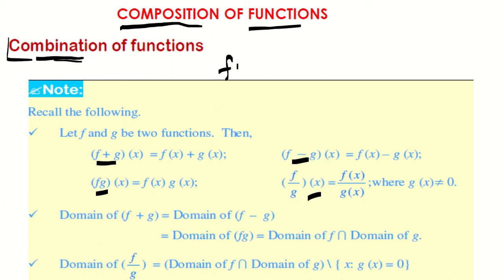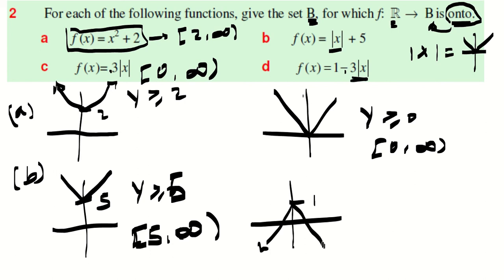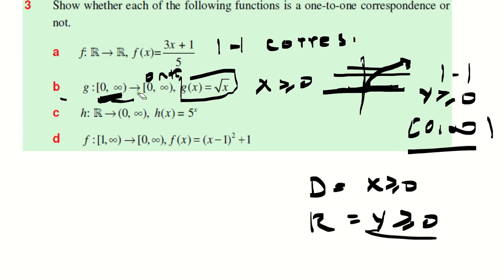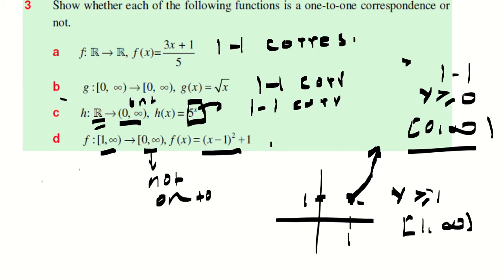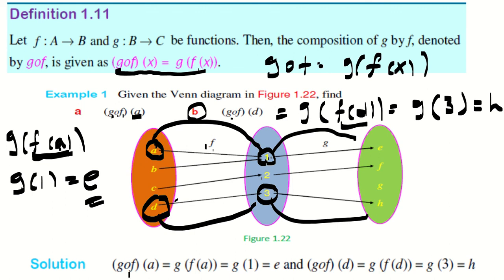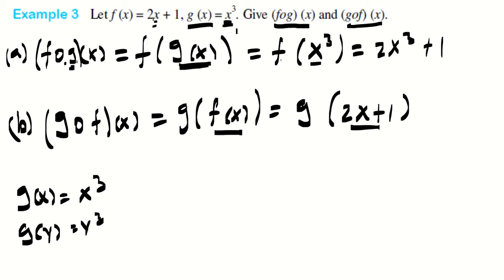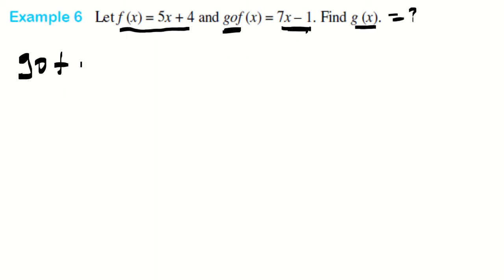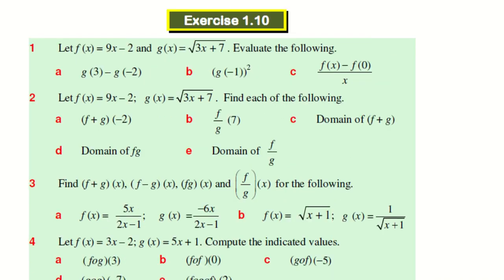composition of functions and corrections onto functions and one to one correspondance